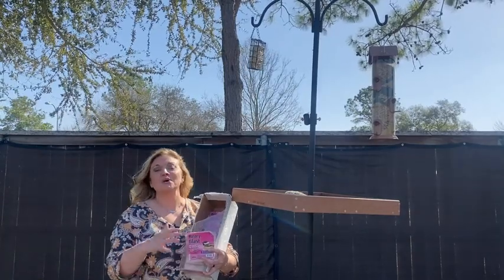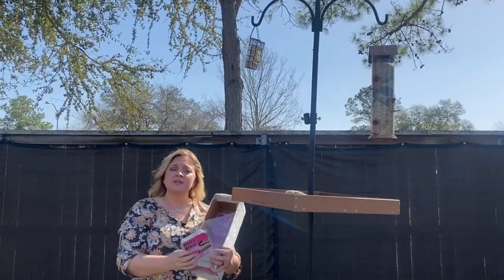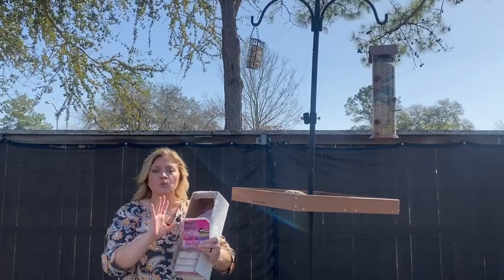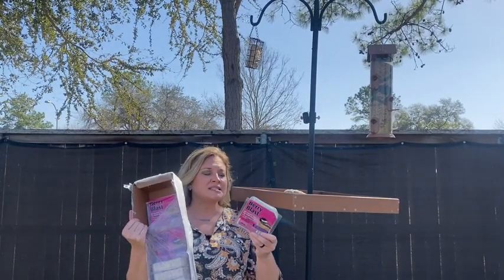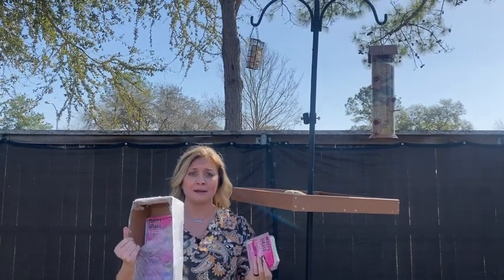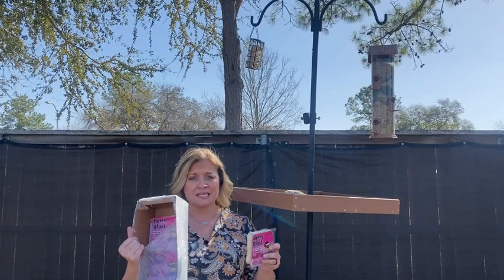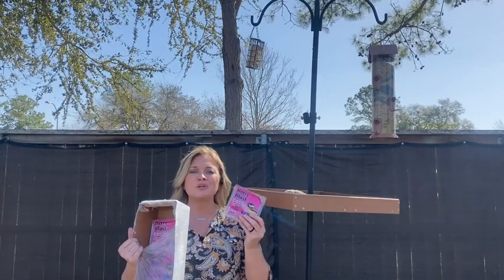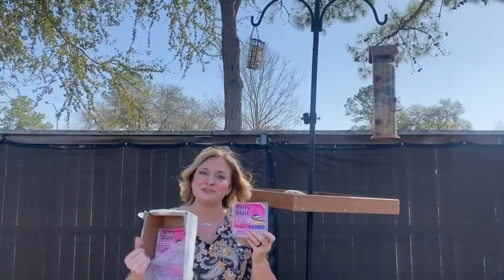Our Point of View on Heath Outdoor Berry Blast Suet Cakes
(Commissionable Links)
about this PRODUCT:
No melt all-season suet cake
Attract colorful songbirds
A high energy treat to attract colorful songbirds
Guaranteed fresh
Store in a cool, dry place